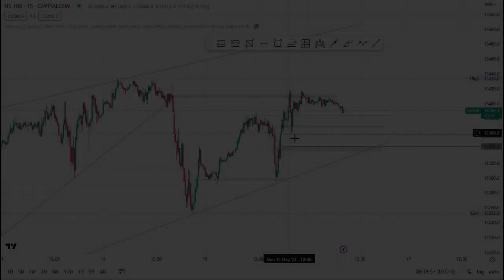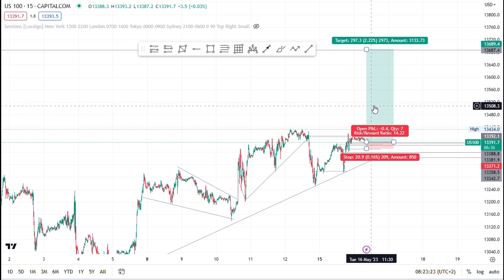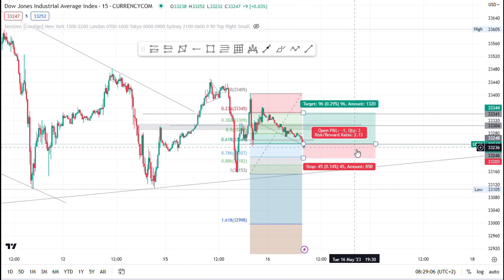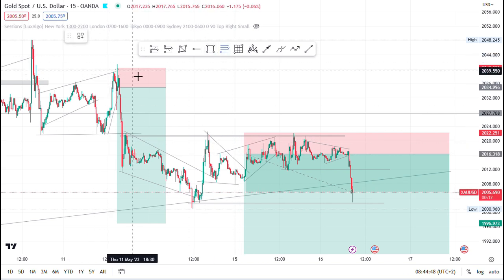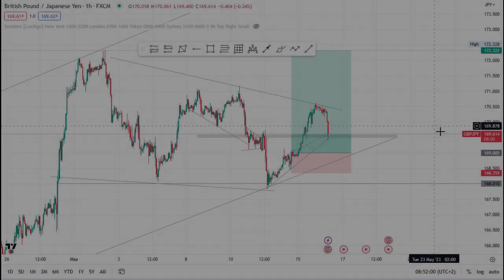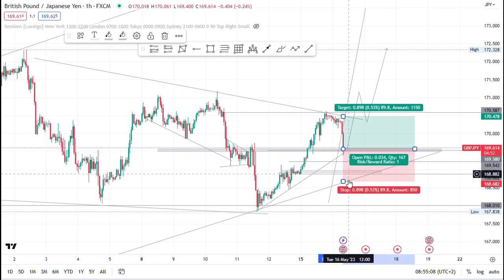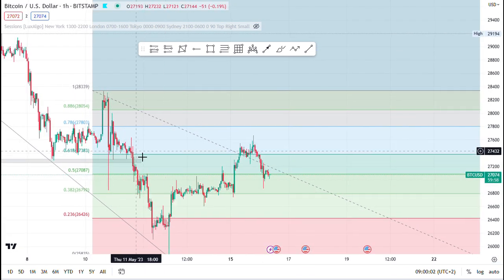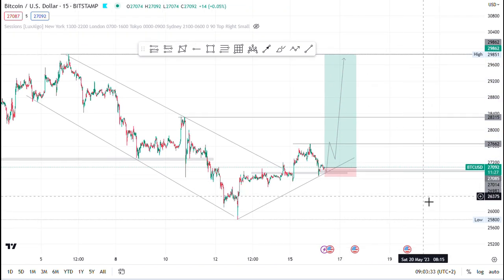Weekly Market Overview - US100, US30, XAU/USD, GBP/JPY & BTC/USD (UNLOCKING SECRETS!!!)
Don't miss out on potential profits! Discussing the latest market trends and insights.